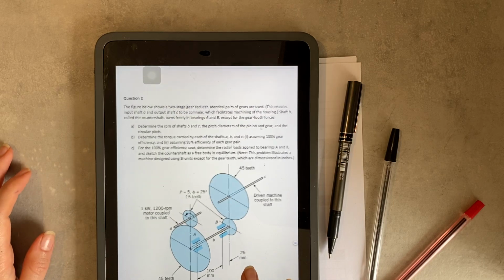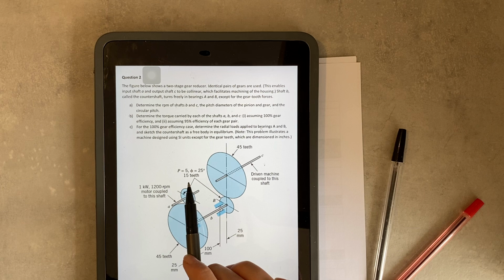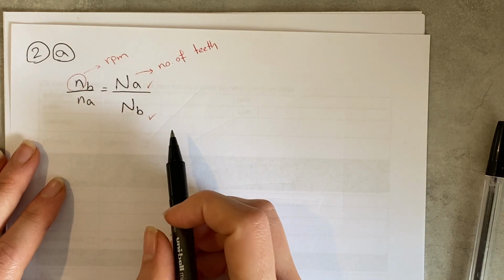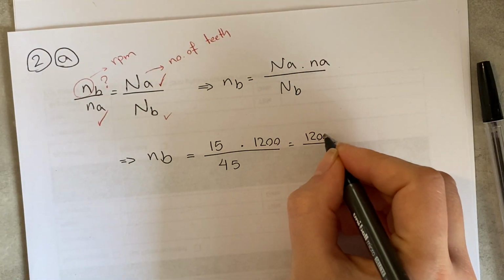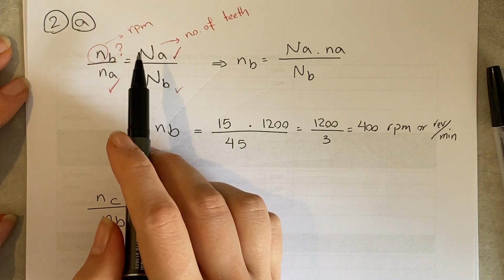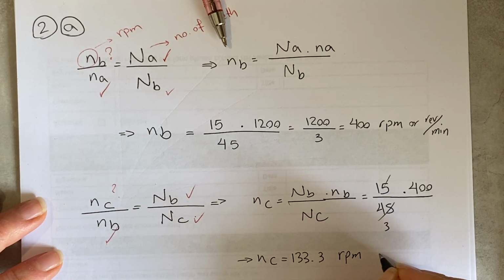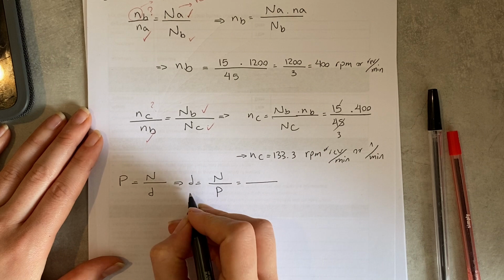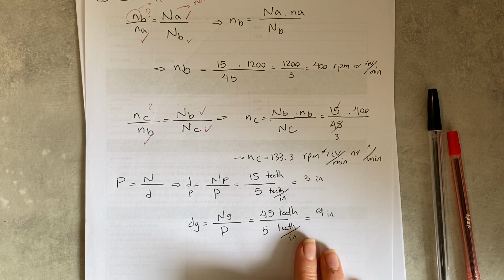Machine design, Tut 2, Part 2